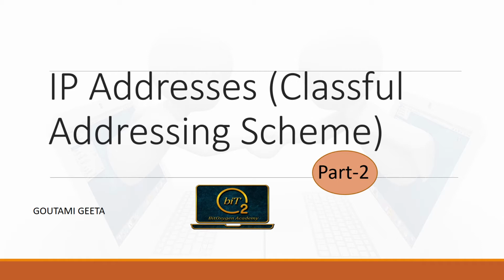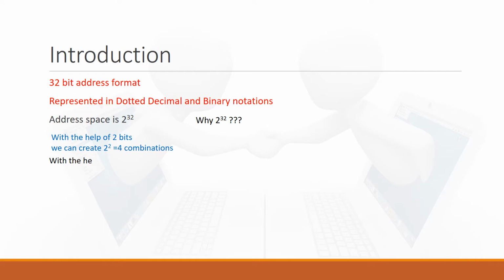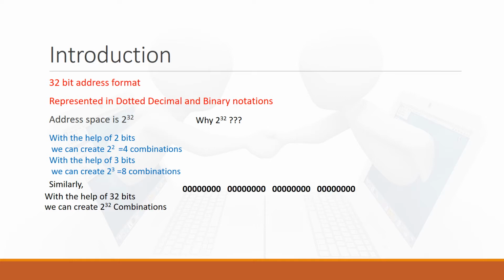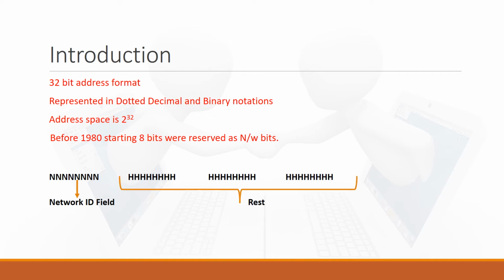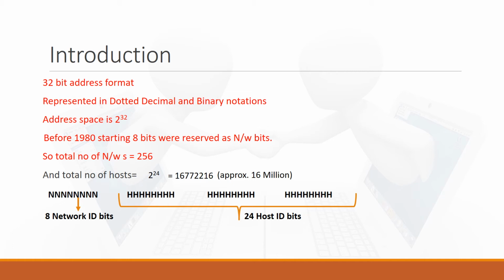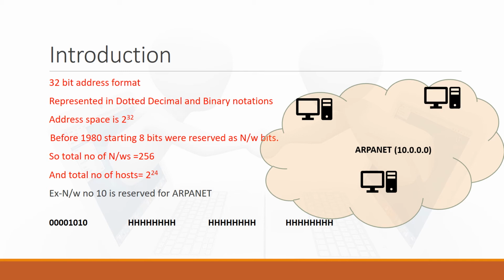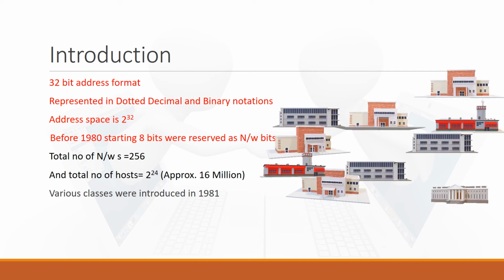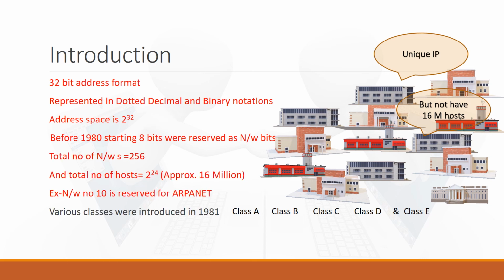IP Addresses | Classful Addressing Scheme | Computer Networks | BitOxygen Academy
Hello Everyone. Welcome to Bit Oxygen academy.

This interesting video explains about Introduction of Classful Addressing Scheme.
Tutorial also explains viewers about how classful addressing scheme was evolved .

Covered topics:
History of evolution of Classful Scheme
Inroduction of Classful Scheme

Lecture 1 | Client Server and P2P Model | Information Communication Technology(ICT) | BitOxygen Academy

Lecture 2 | TCP & UDP | Information Communication Technology(ICT) | BitOxygen Academy

Lecture 3 | Internet Protocol | Information Communication Technology(ICT) | BitOxygen Academy

Lecture 4 | IP & MAC addresses | Information Communication Technology(ICT) | BitOxygen Academy

IP Addresses-- IPv4 | Information Communication Technology | Lecture 5 | BitOxygen Academy